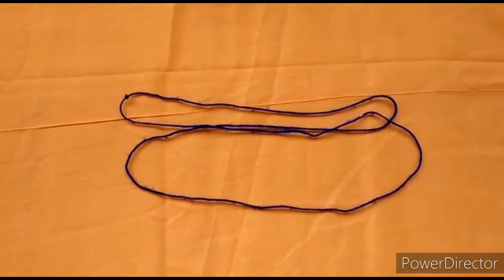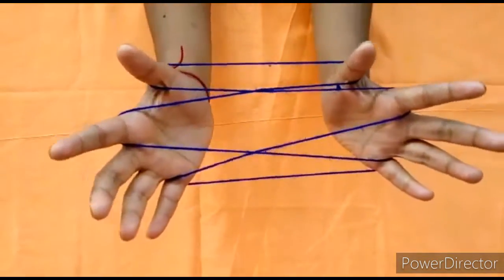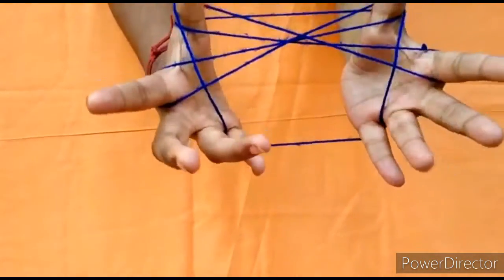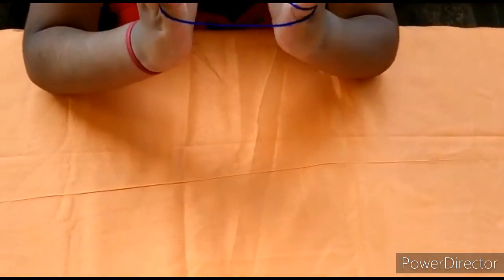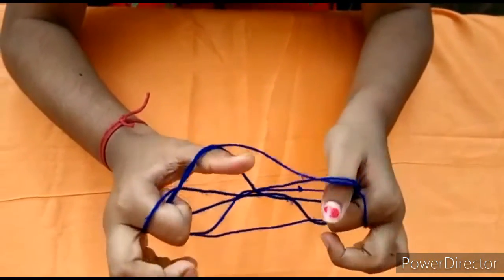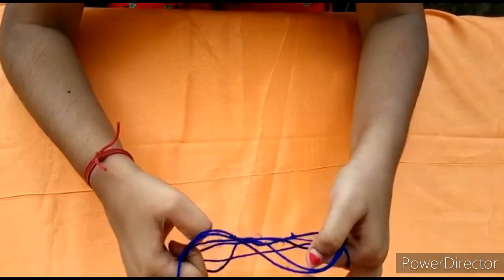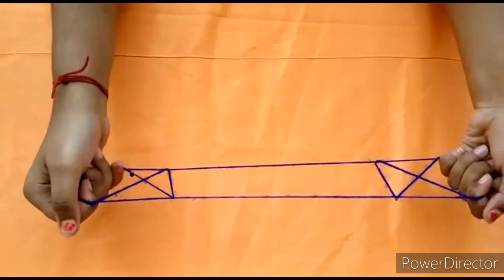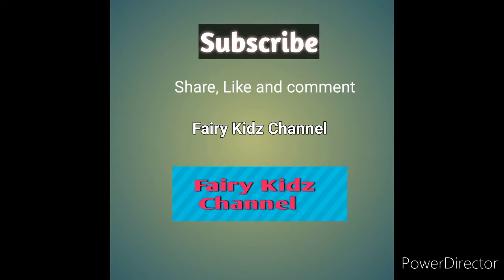How to make Gates Cats Craddle/Easy cats craddle||Fairy Kidz Channel Gates cat's cradle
Hello Everyone!
Welcome to "Fairy Kidz Channel".
This Fairy Kidz Channel is related to Lifestyle, Cooking, Fashion, Make-Up, Kids Care.
In this video we gonna show you how to make easy gates cats craddle step by step process for your reference
We bring you the best easy teaching concepts, crafts,crafts,gaming and other kids activities.Our channel videos,volgs and bogs are fun to watch and are easy to understand.
So just relax for the fun loving videos and enjoy the Fairy Kidz Channel
Video edited from Power director.